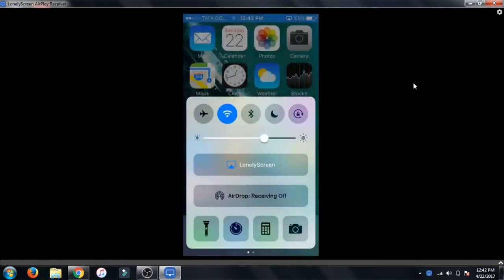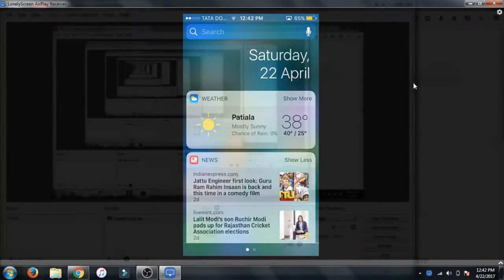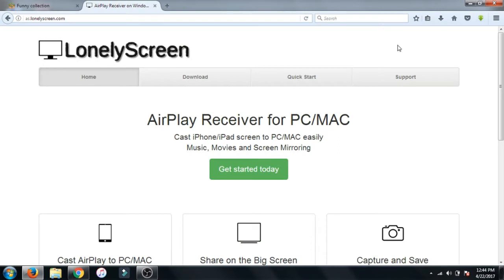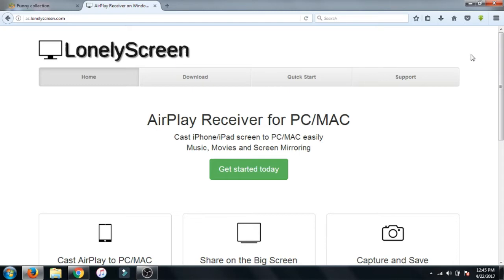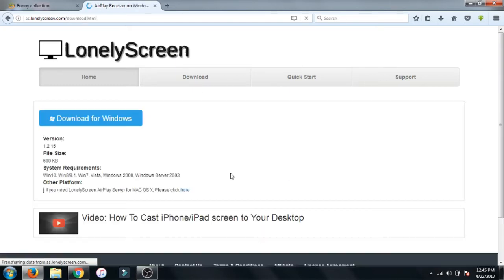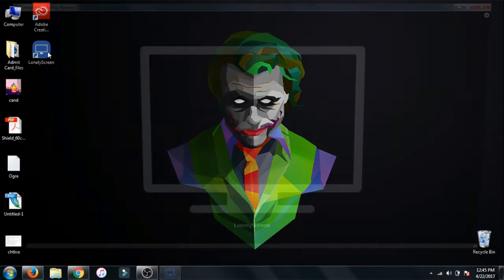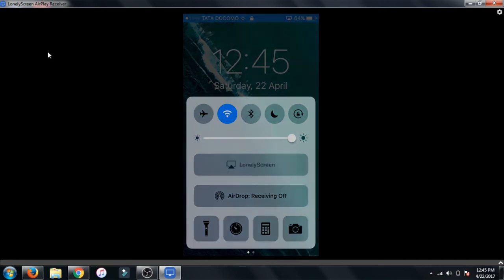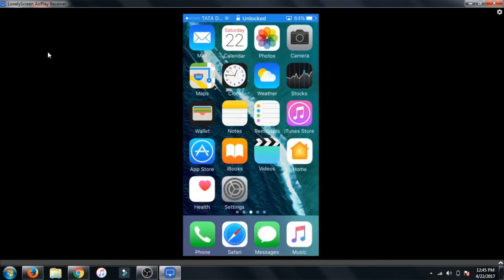How To Airplay Your iPhone To Your PC/Laptop For FREE {2017}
Whats Up Guys today in this video I am going to show you how to airplay your iphone's screen to your laptop or PC for FREE .

Daman Dhiman